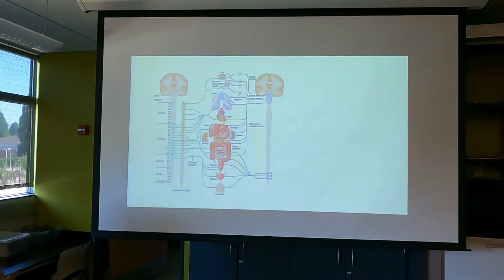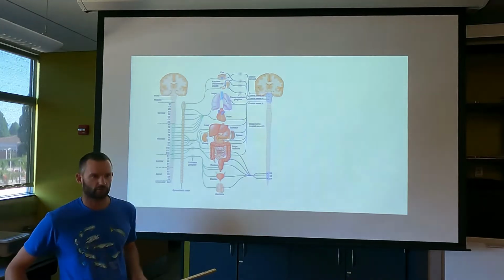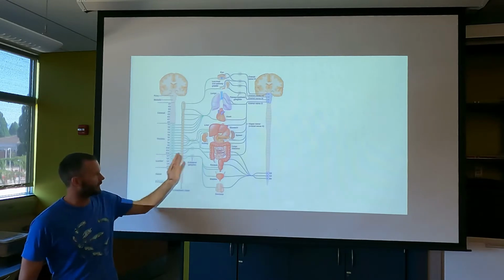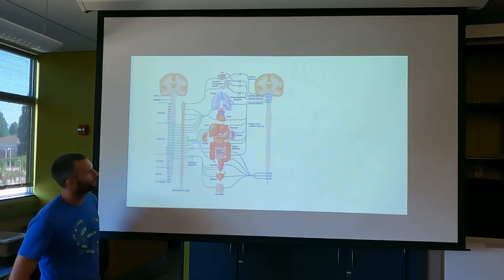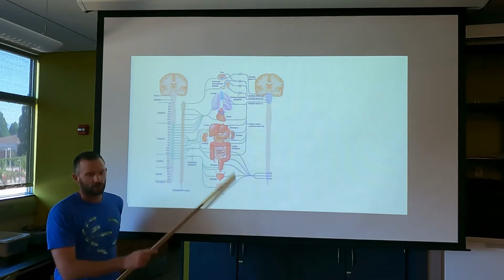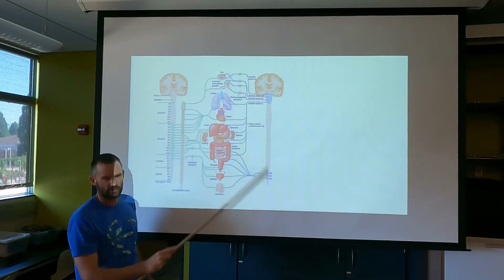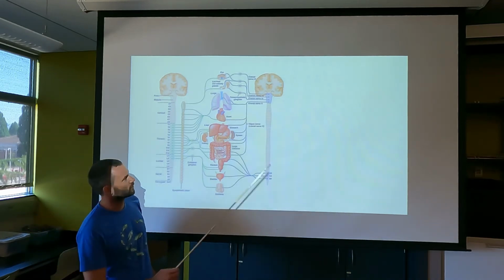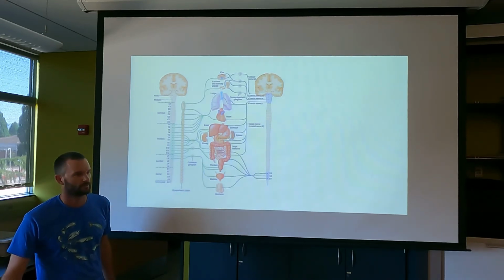W3 - Autonomic Nervous System Review